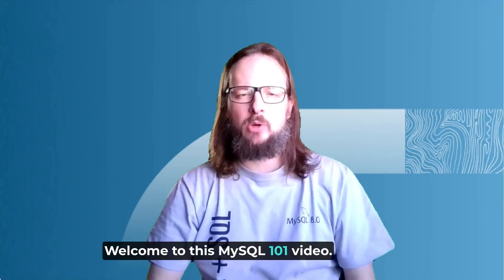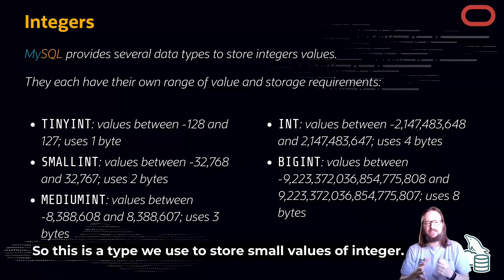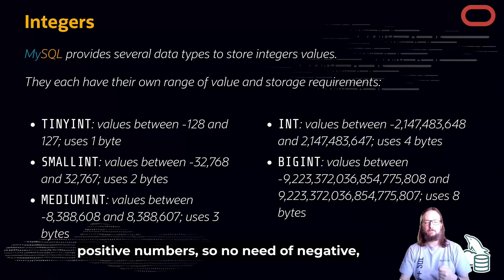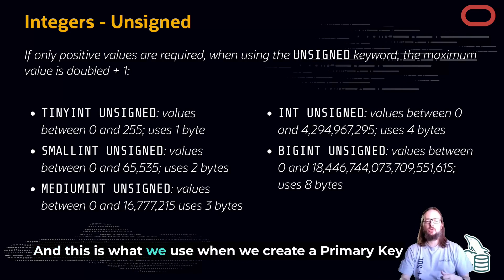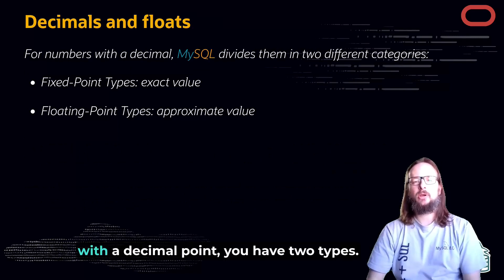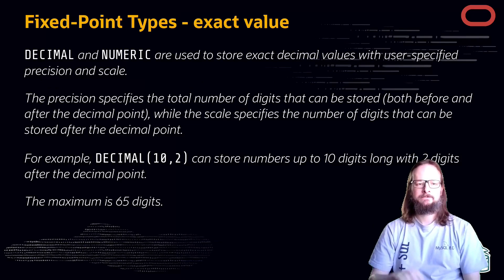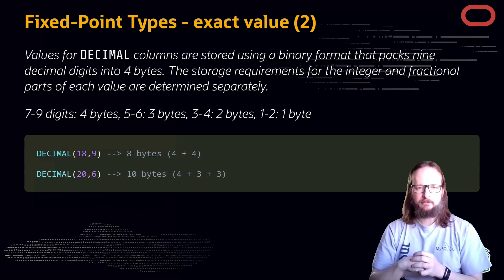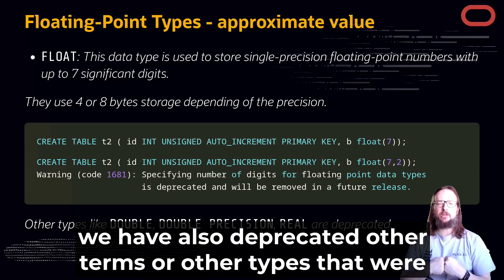MySQL 101 - Episode 08 : Datatypes: numbers (English)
In this MySQL 101 video for beginners, learn how to store numbers in MySQL 8.0.